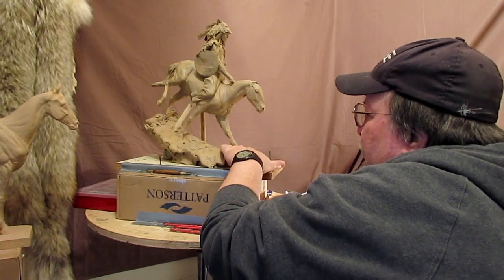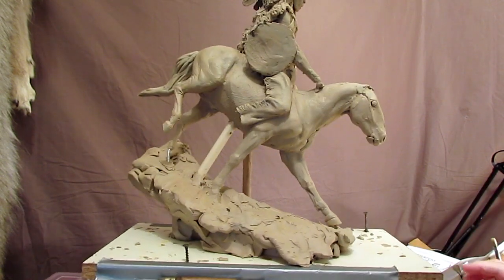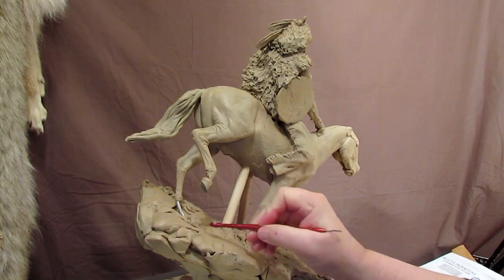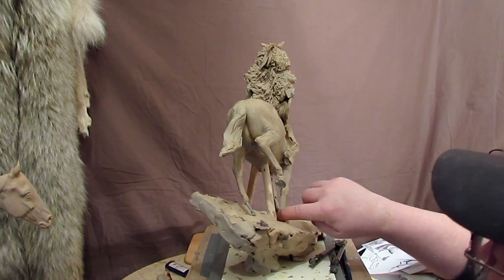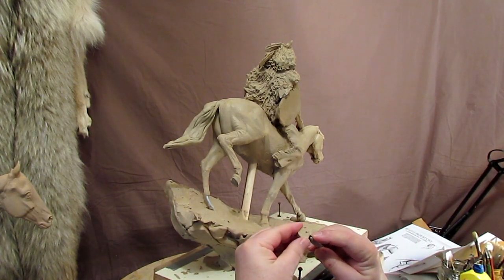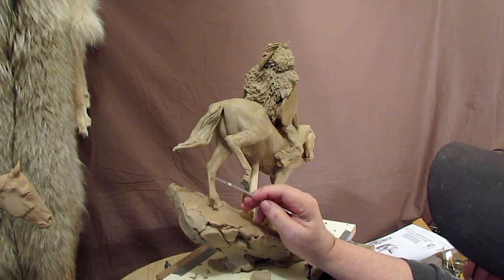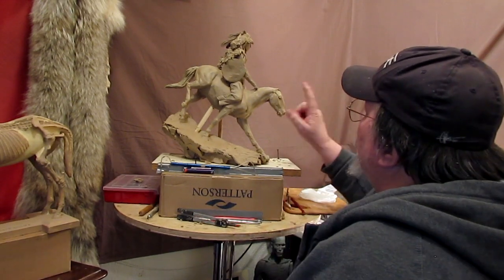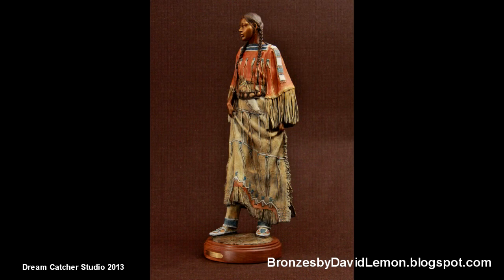Sculpting With Lemon - Down the Ridge Line - How to make a leg float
Sculpture Depot

PCT-5
303, and 22x
53x, and 55x
74, 70, 163, 161, and 75
23x and 407